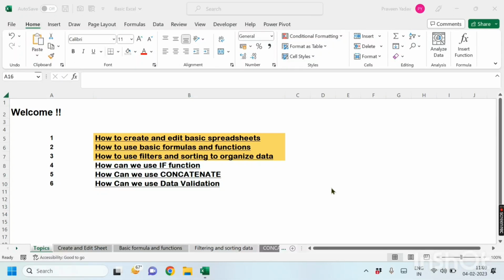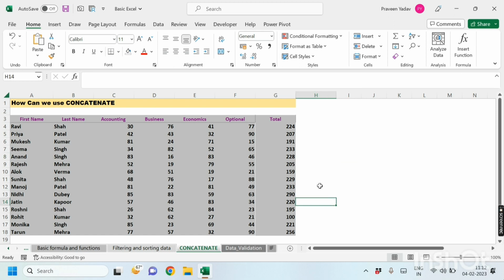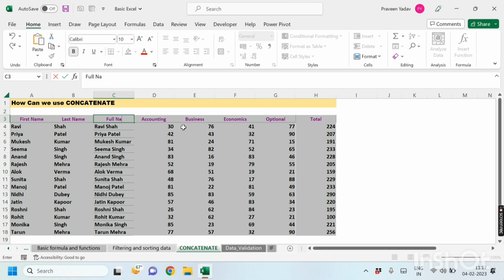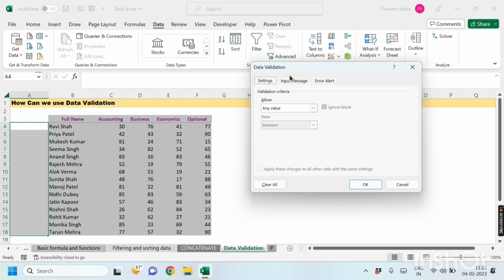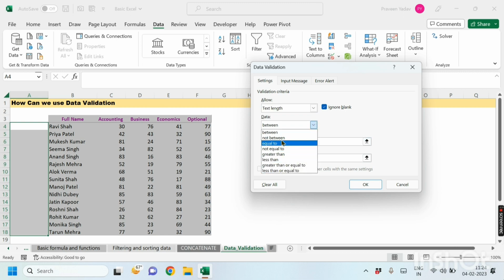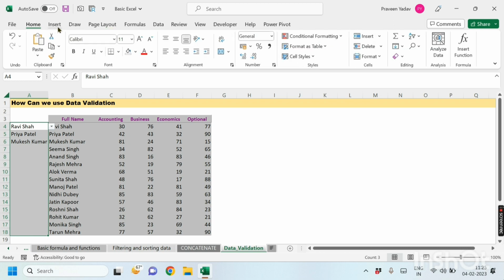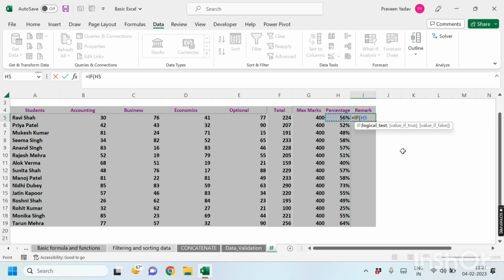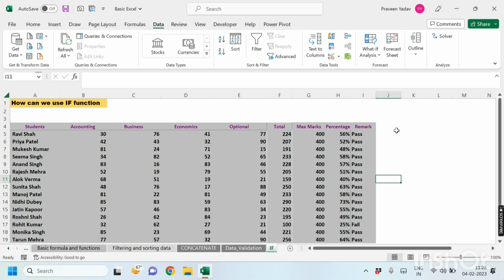EXCEL FOR BEGINNERS || IF FORMULA || CONCATENATE || DATA VALIDATION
This comprehensive video tutorial teaches the basics of using if statements, concatenating data, and validating data in Excel! Whether you're a beginner or an advanced user, this video will show you how to use the if function to make conditional statements, combine data from multiple cells with the concatenate function and validate data to ensure accuracy and consistency. With clear explanations and step-by-step demonstrations, you'll quickly master these essential Excel tools and become a more efficient and effective user